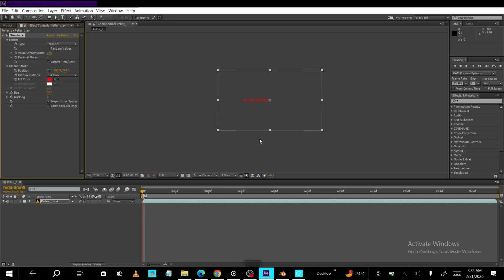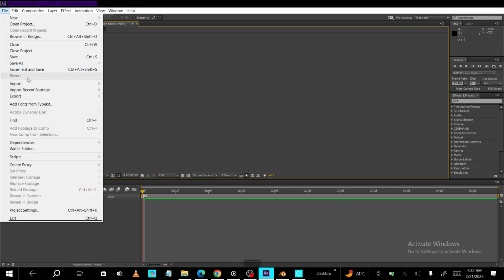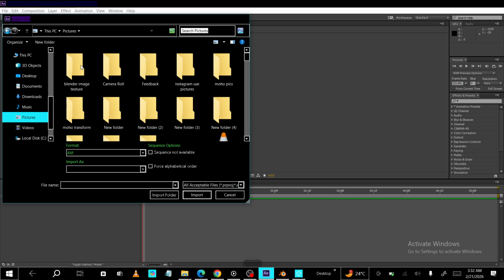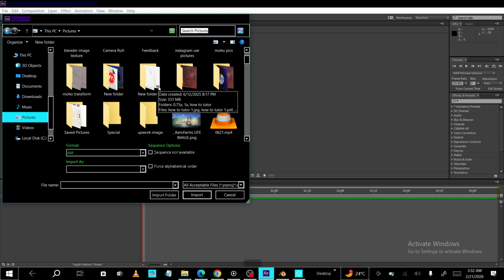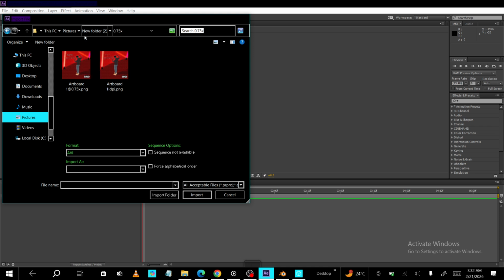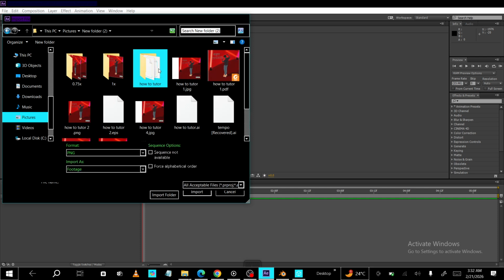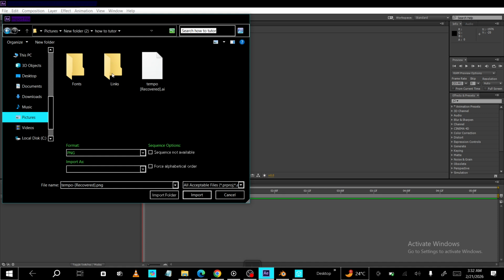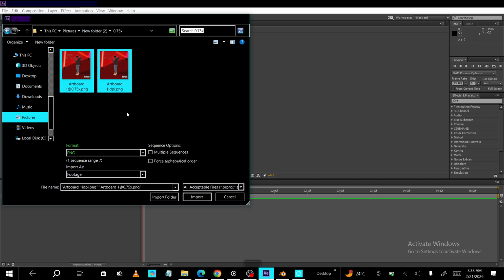How to Import Illustrator Layers into After Effects 2026 (Full Guide)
In this video, we delve into the process of how to import Illustrator layers into After Effects, ensuring a seamless transition for your graphic design projects. This tutorial will guide you step-by-step, showcasing the essential techniques and best practices for maintaining layer integrity and maximizing your workflow efficiency.

By watching this video, you'll learn how to effectively prepare your Illustrator files for After Effects, manage your layers, and utilize them in your animation projects. Watch till the end to see practical examples that will enhance your skills and elevate your designs.